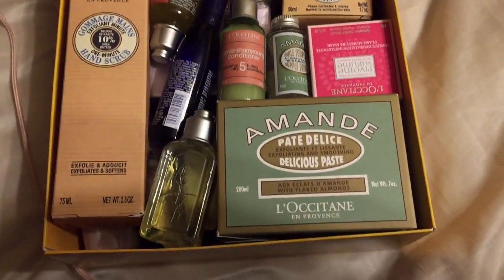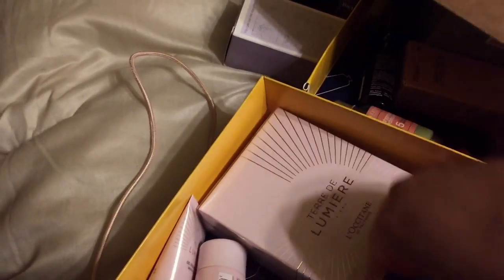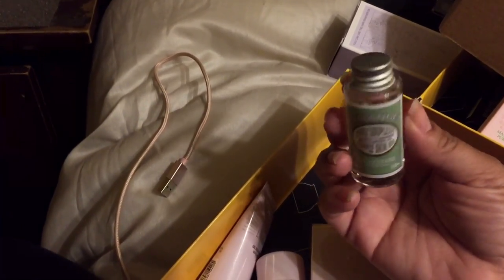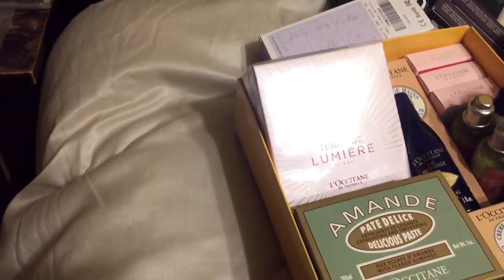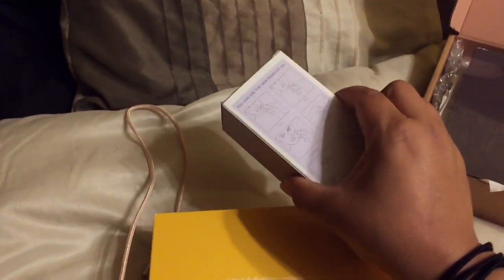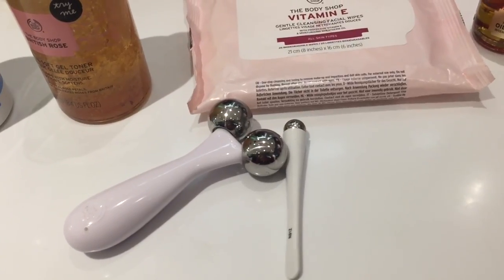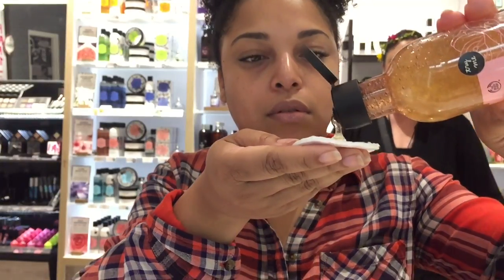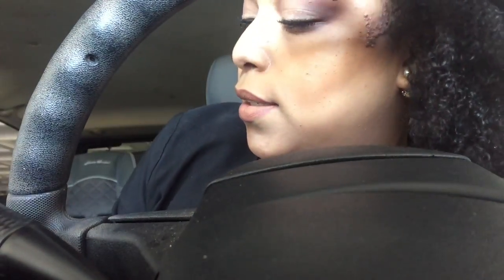VLOG| SPA AT HOME HAUL | Everyday May Day 5 |MelissaQ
HERE IS SOME SPA AT HOME  HAUL!

MelissaQ007

Hey Girl Hey! My name is Melissa and I'm so glad you made it to this video! I'm your girl for Natural Hair, Skincare, Makeup and Money Saving Tips & Lifestyle reviews, tutorials, lookbooks, unboxings and any other random things that tickles your fancy!